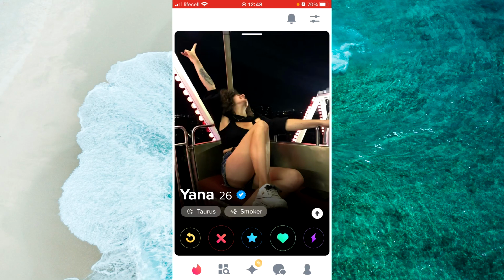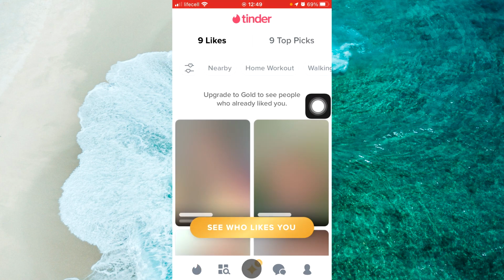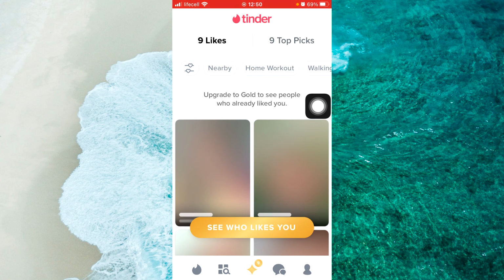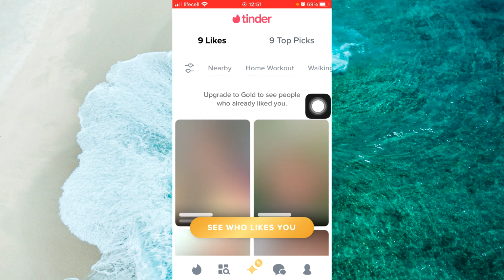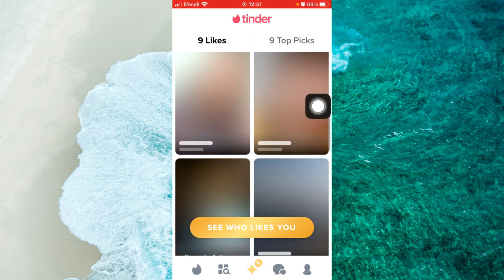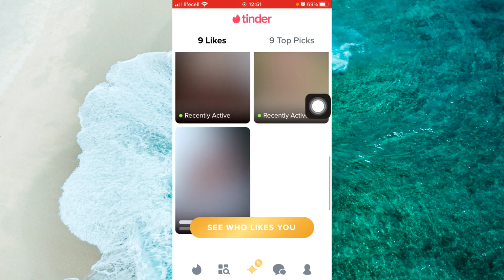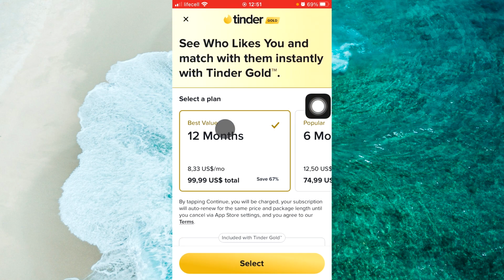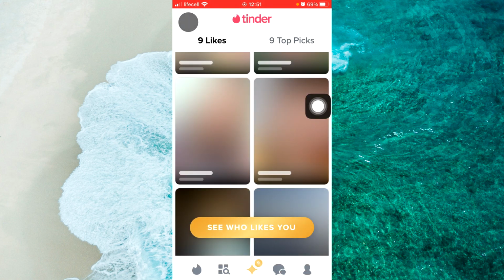How To See Who Likes You On Tinder For Free (2023)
Learn how to see who likes you on Tinder (2023) for free on any iPhone and Android. This video walks you through the process of watching See Who Likes You On Tinder for free.

0:00 Intro
0:20 How To See Who Likes You On Tinder For Free iPhone and Android